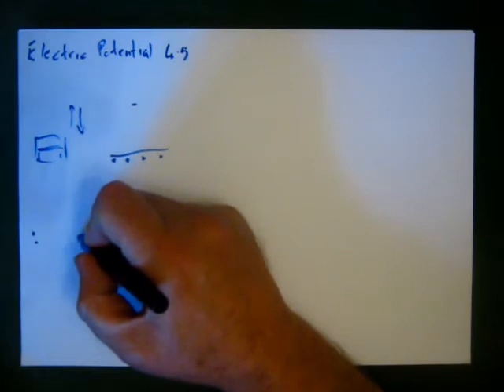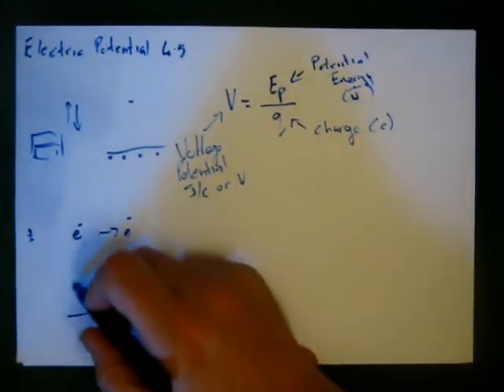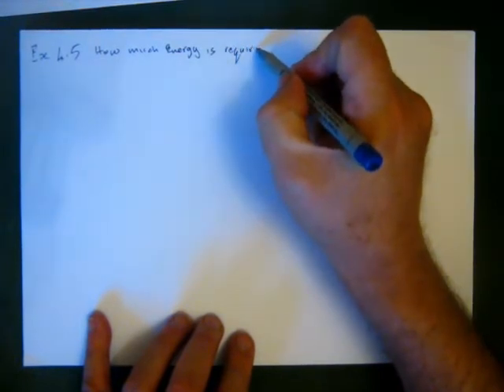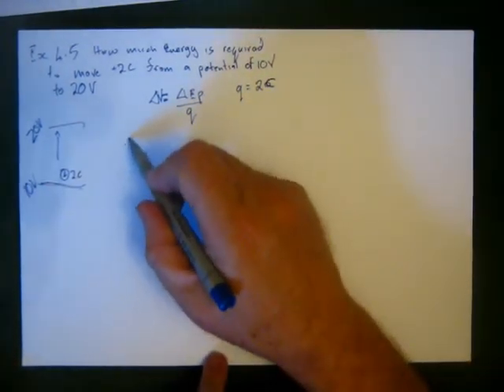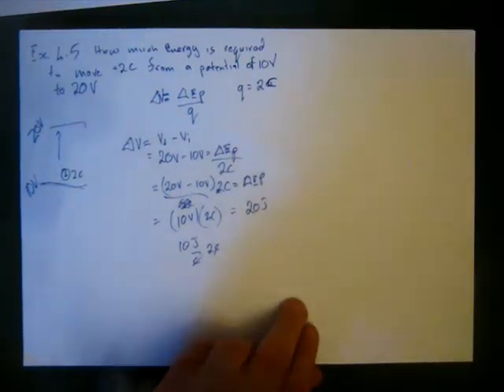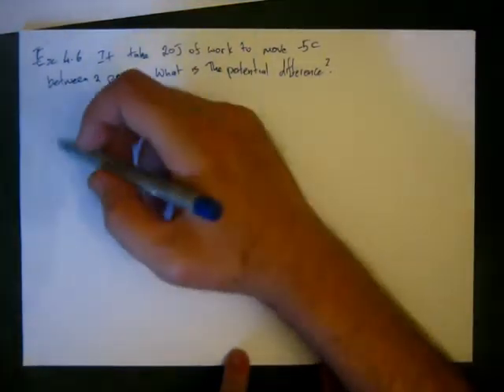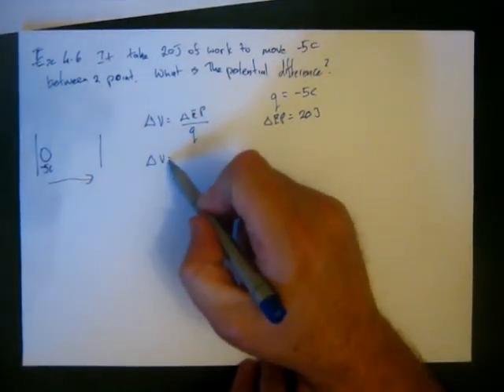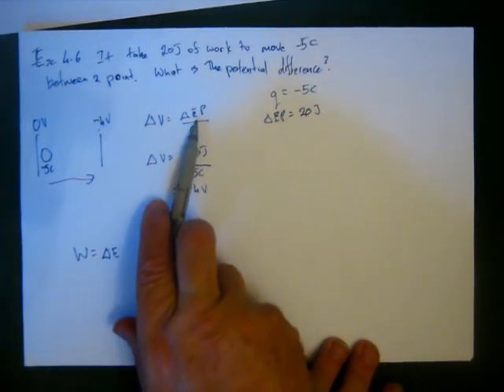Week 9- Lecture 2- Part A : Electric Potential Energy